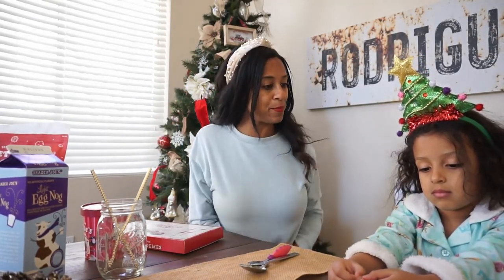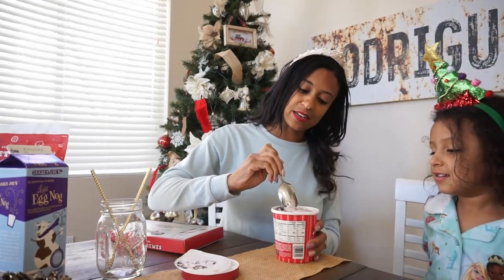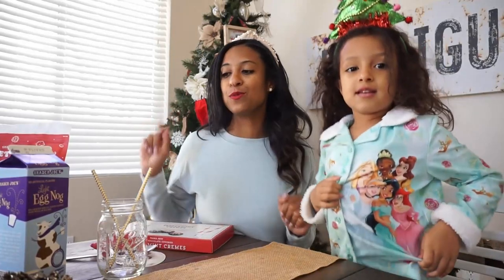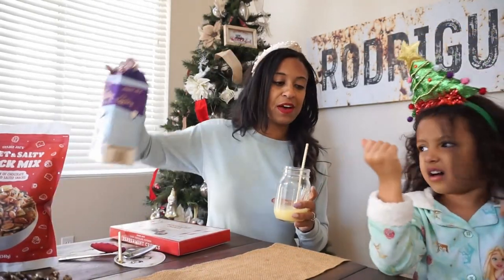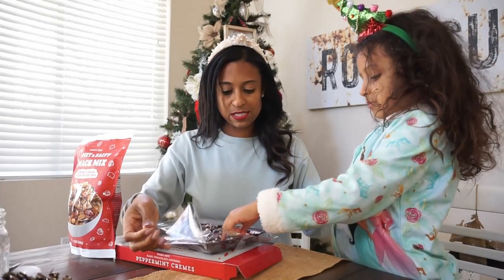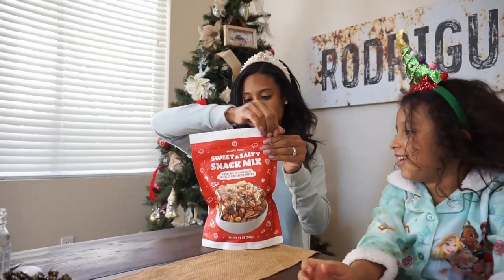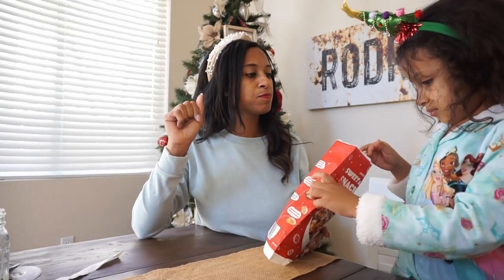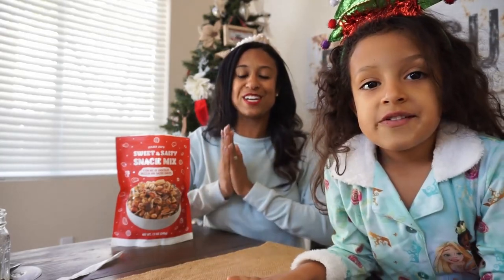Trader Joes Holiday Taste Test | Christmas 2021| Dream Rodrigues